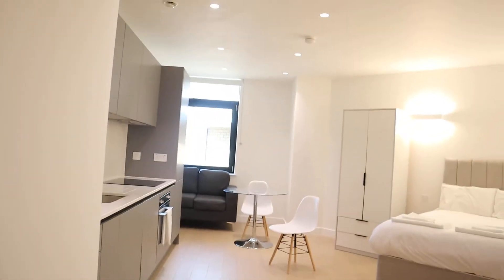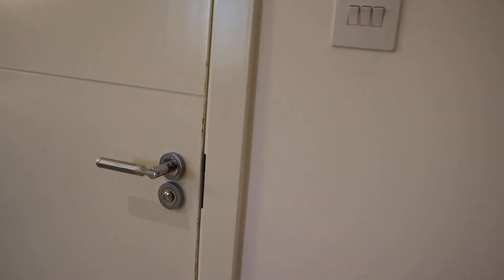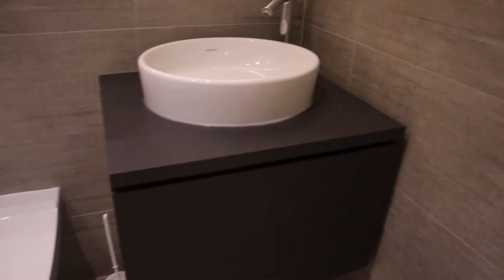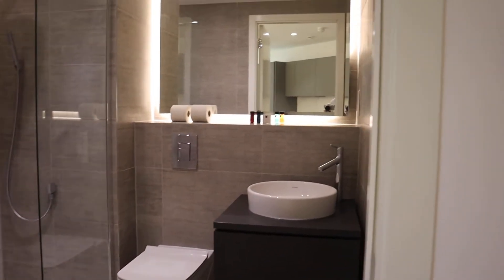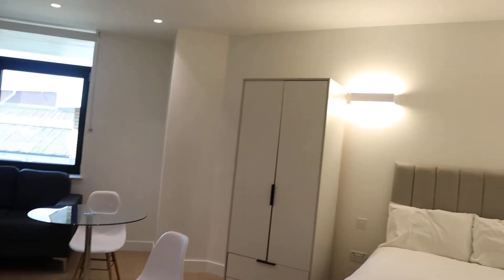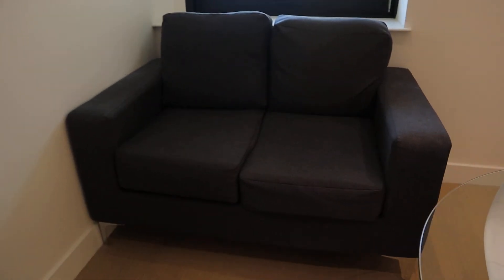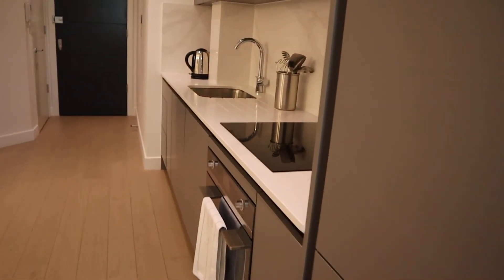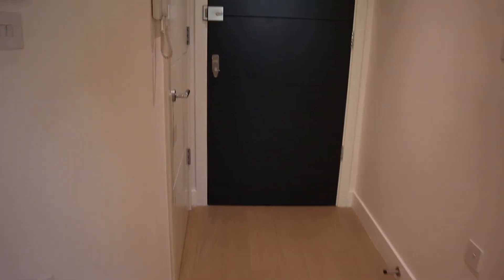Studio Apartment in Brentford - Spotahome (ref 600246)